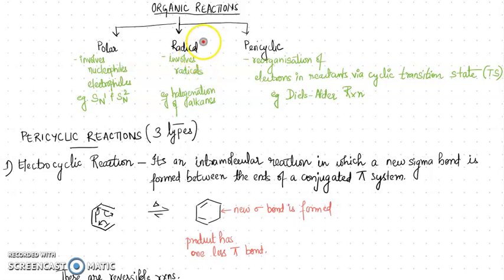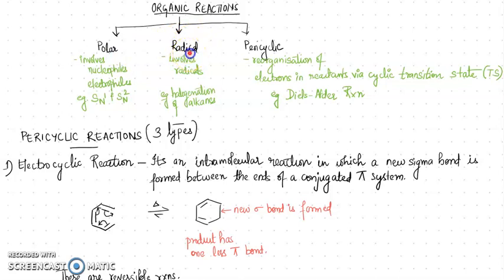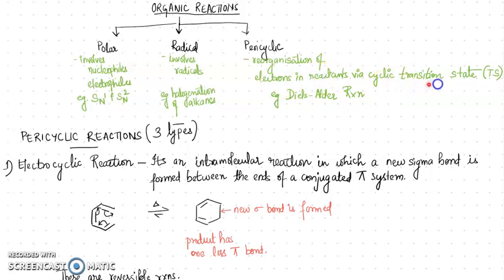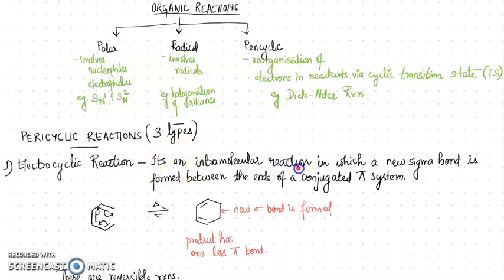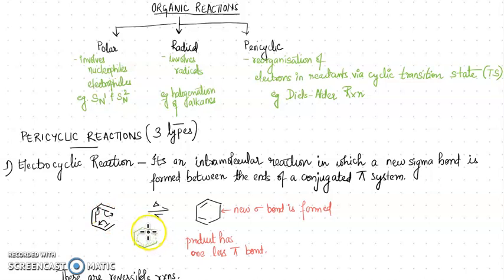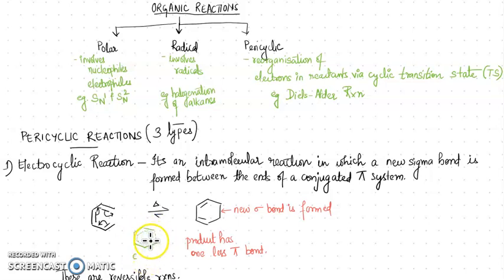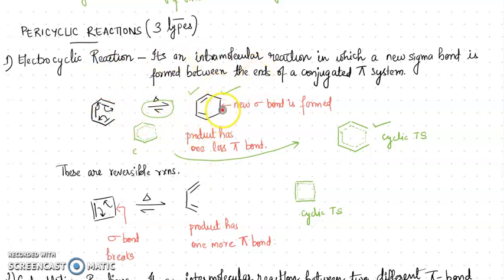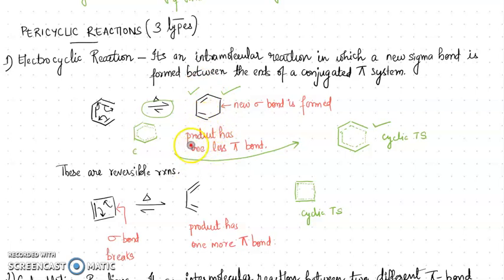Pericyclic Rxns Introduction